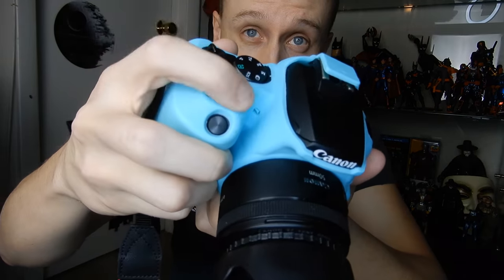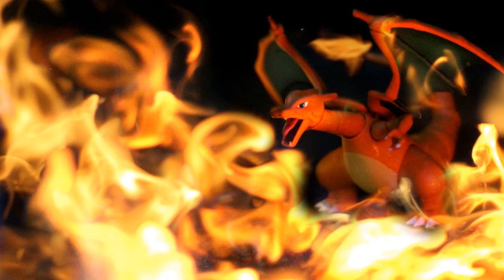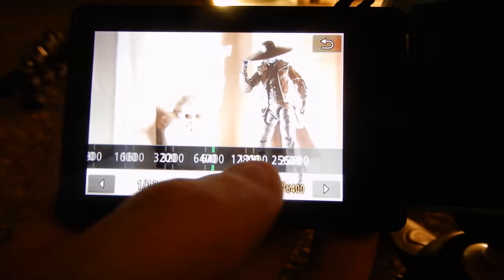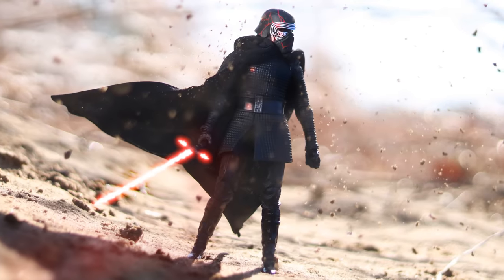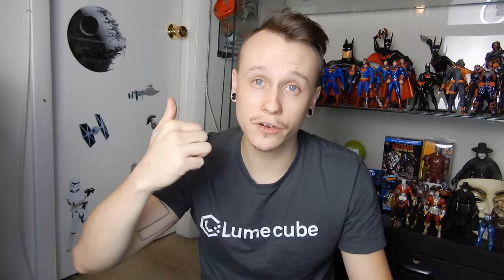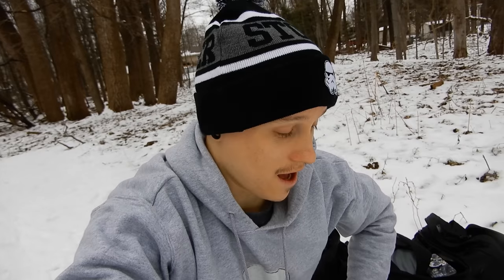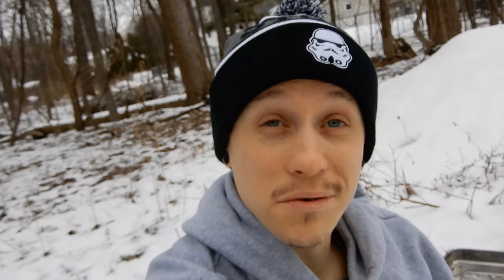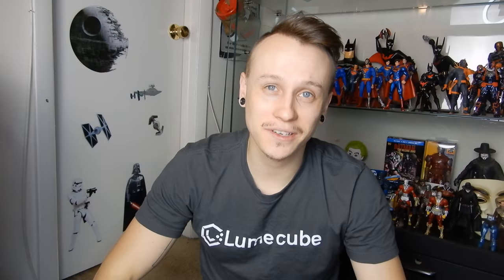Toy Photography: Camera Settings Tutorial